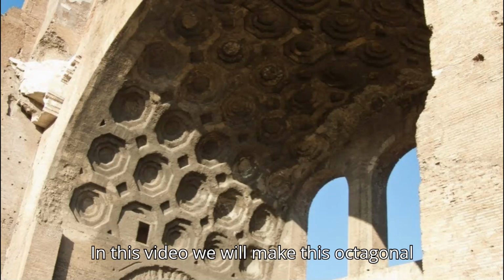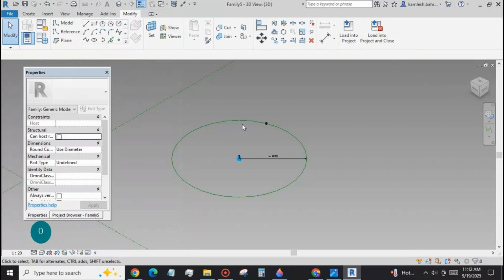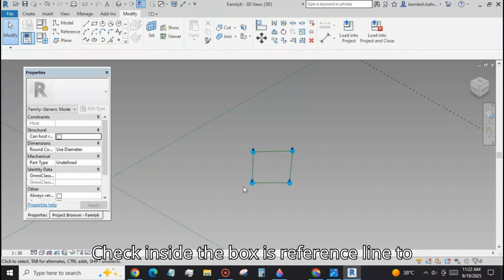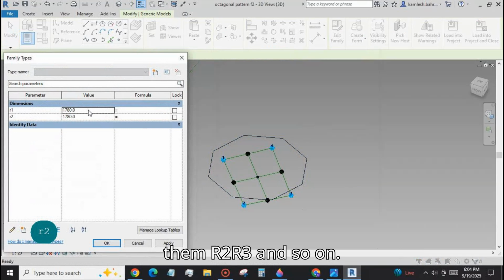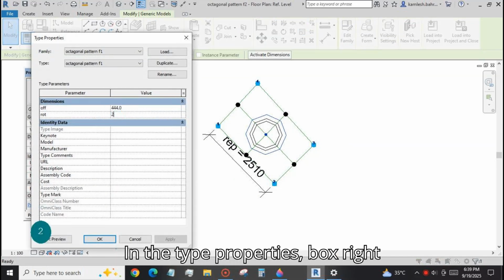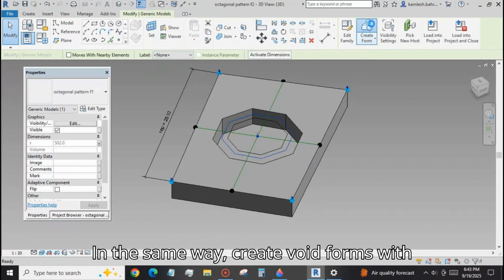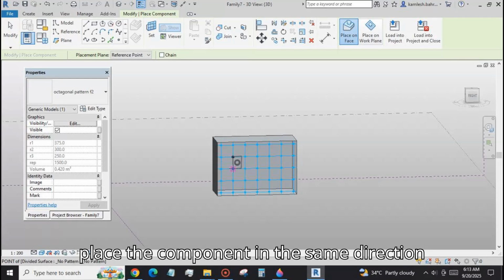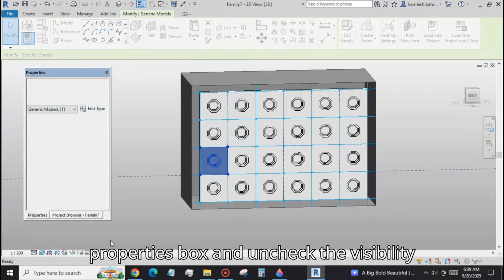Revit Adaptive Parametric Design Tutorial (how to make octagonal void pattern)